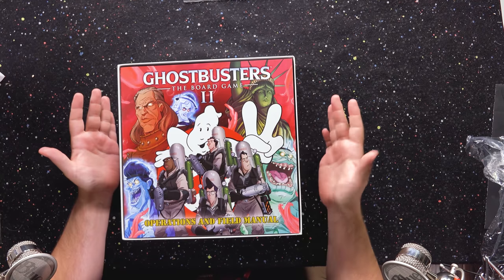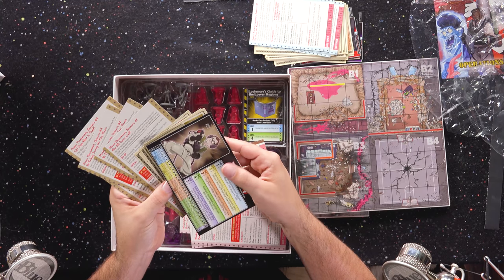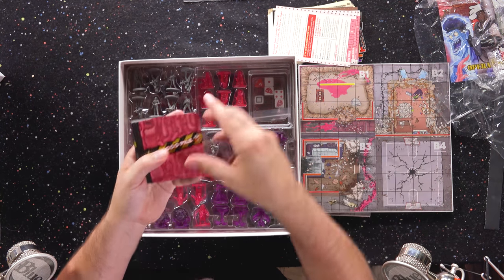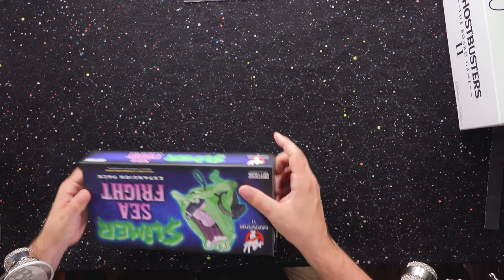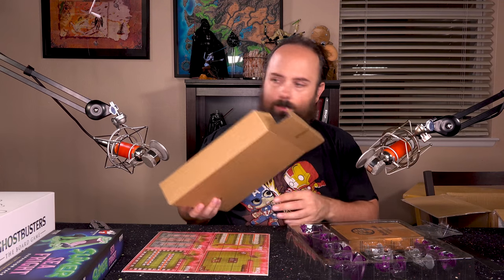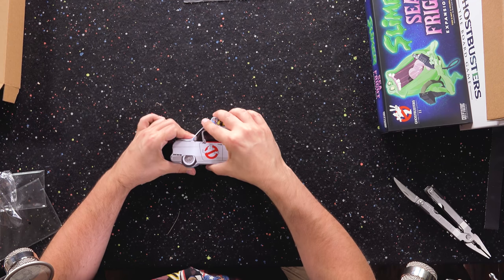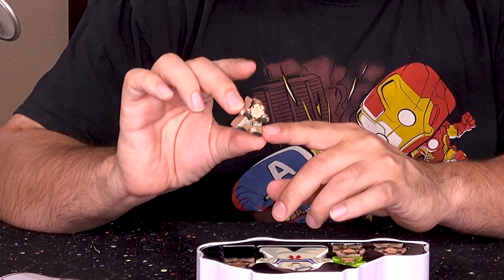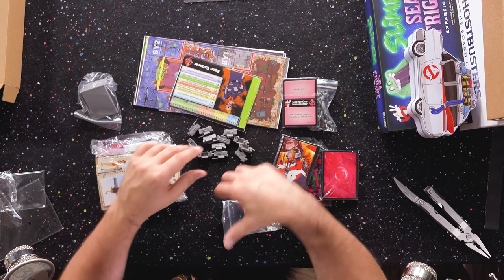Game Unboxing of Cryptozoic's Ghostbusters 2 board game - Kickstarter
Woot!  two kickstarters in one week!  Awesome, we're excited to share the opening of our Ghostbusters 2 kickstarter package from Cryptozoic.

Ghostbusters 2 on Amazon

* ARCANE PACKAGES Want to send something?
Richard Mathis
505 east windmill pkwy ln suite 1C #102

SOME OF MY FAVORITE BOARD GAME SUPPLIES
Card Sleeves
Game Mat
Star Mat

Some of my favorite Board Games
Cthulhu Wars
Terraforming Mars
Pandemic Legacy

WHAT I USE TO MAKE THESE VIDEOS
NIKON Z7
Falcon F7
MixPre-3 II
Aputure LS C120D
Aputure Light Dome